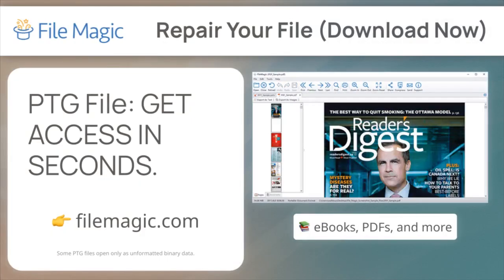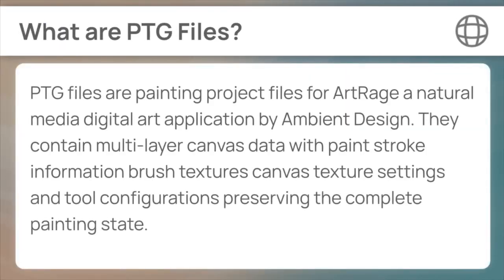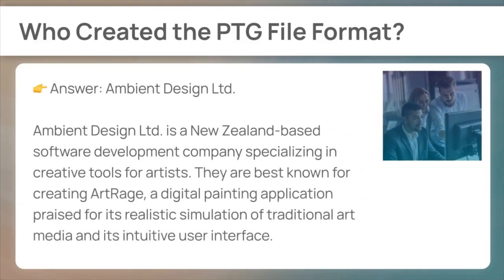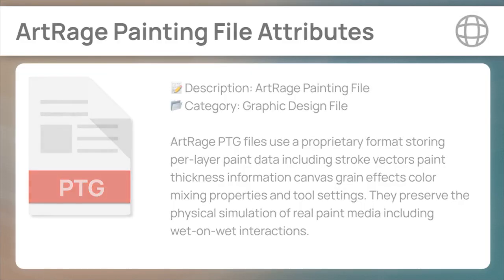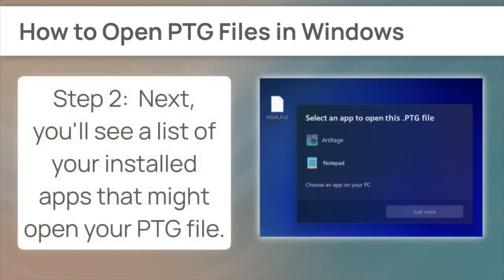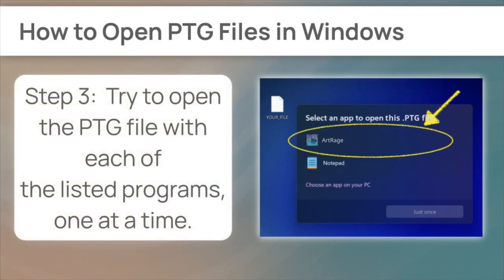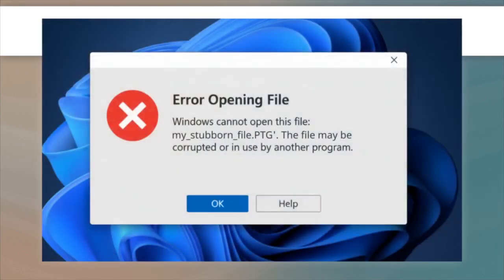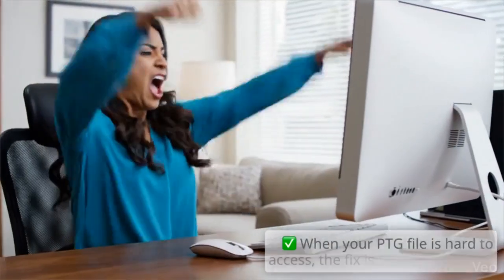How to Open PTG Files (ArtRage)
Your ArtRage Painting File won’t open? Don’t worry! This tutorial explains how to open and troubleshoot any PTG file in Windows, even if the system can’t identify the format.

PTG files are painting project files for ArtRage a natural media digital art application by Ambient Design. They contain multi-layer canvas data with paint stroke information brush textures canvas texture settings and tool configurations preserving the complete painting state.

ArtRage PTG files use a proprietary format storing per-layer paint data including stroke vectors paint thickness information canvas grain effects color mixing properties and tool settings. They preserve the physical simulation of real paint media including wet-on-wet interactions.

▶ The PTG Solution:

- Repair corrupted or incorrect PTG file associations
- Troubleshoot Windows errors preventing PTG access
- Match the file with the right PTG Windows software
- Sharing Paintings
- Exporting as Image
- Learn the history behind the PTG file format
- Opening the Painting
- Learn how PTG files are typically used

▶ Common PTG Programs:

ArtRage (Ambient Design Ltd.)

🛠️ Troubleshooting Steps:

1️⃣ Opening the Painting

Install ArtRage from artrage.com and open the PTG file via File then Open. ArtRage loads the complete painting with all layers paint data and canvas settings. Continue painting or modify existing strokes using ArtRage's natural media tools.

2️⃣ Exporting as Image

Navigate to File then Export Image in ArtRage. Save as PNG for transparency support JPEG for web sharing or PSD for Adobe Photoshop layer compatibility. Configure resolution and quality settings. PSD export preserves individual painting layers for editing in Photoshop.

3️⃣ Sharing Paintings

PTG files can be shared with other ArtRage users who can open and continue editing the painting with full layer and paint data access. For non-ArtRage users export as PSD or PNG to share the artwork in universally compatible image formats.

Timestamps:

00:00 - PTG File Explained
00:25 - What are PTG Files?
00:43 - PTG Format Breakdown and Structure
01:03 - PTG Compatible Software
01:20 - How Do I Open a PTG?
01:48 - Resolving PTG Errors
02:45 - Using Universal Tools